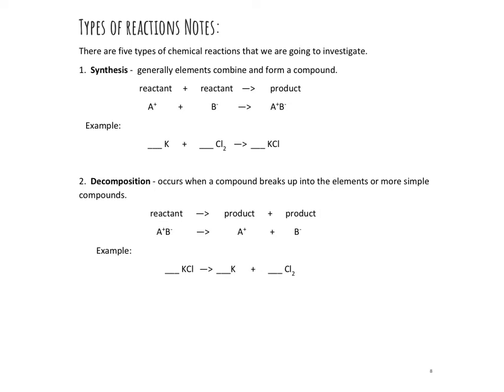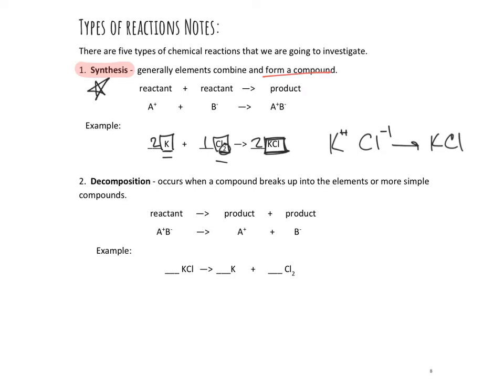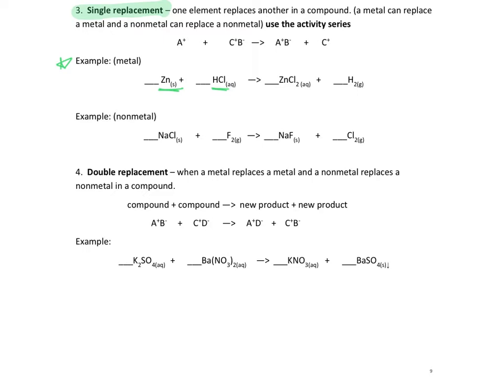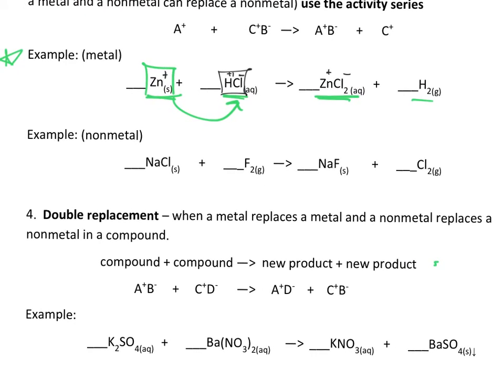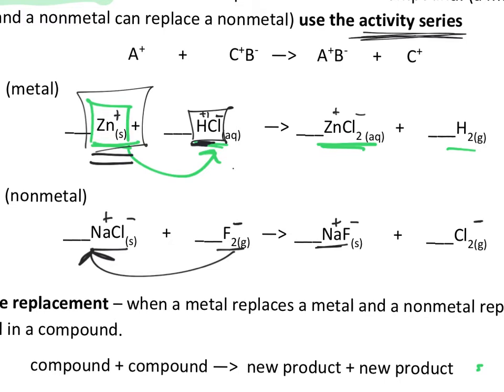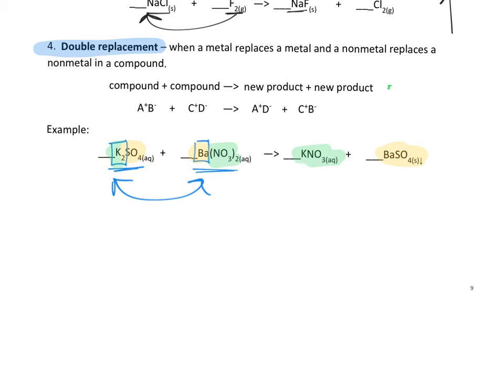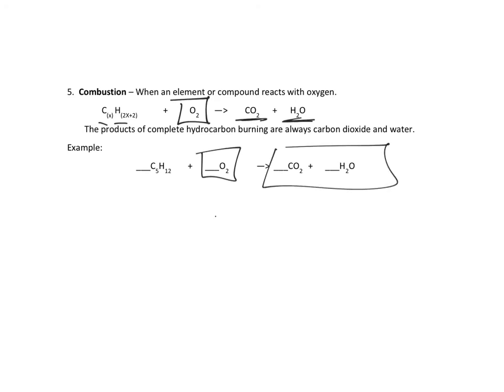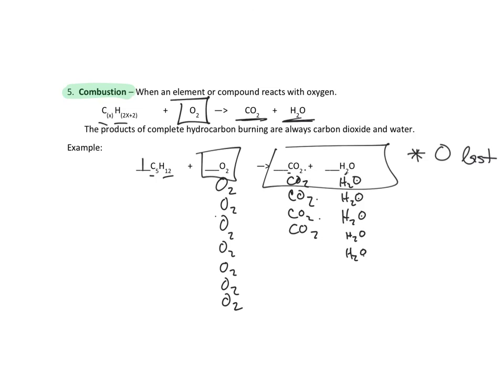Types of Reactions Notes